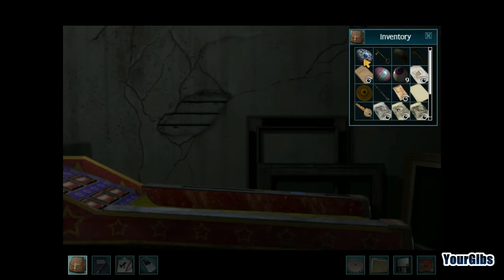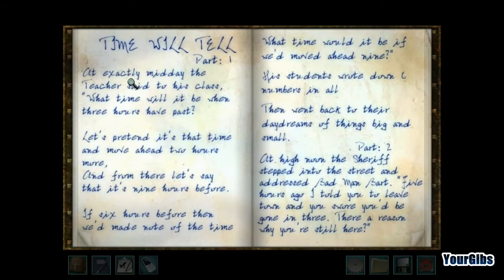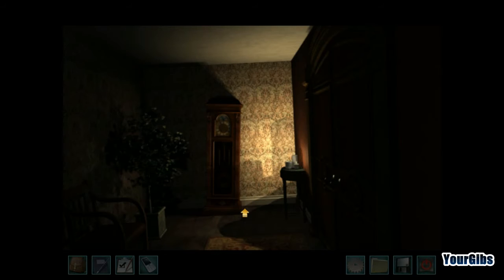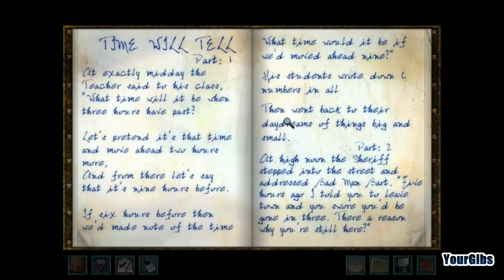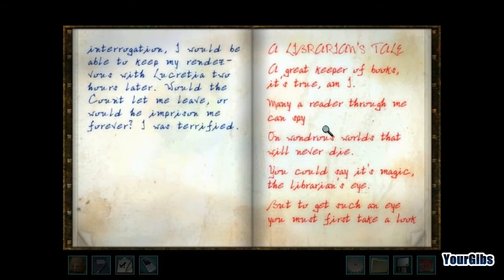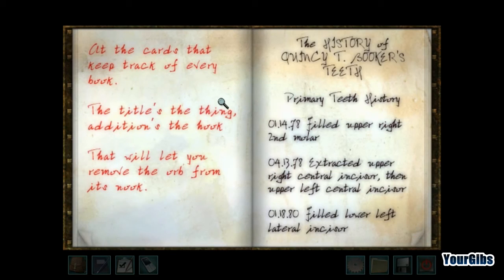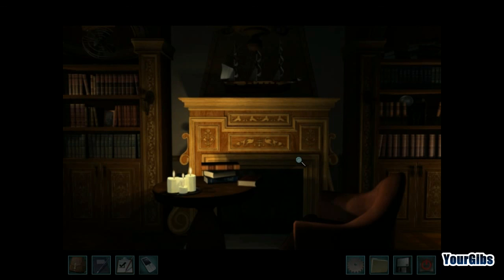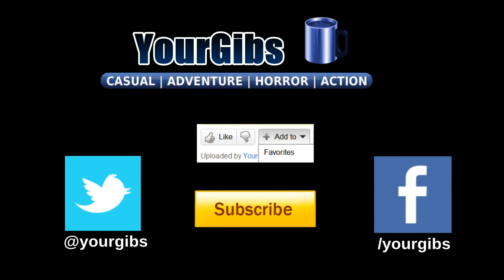Nancy Drew 17: Legend of the Crystal Skull [08] w/YourGibs - COLLECTING CREEPY EYEBALLS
Nancy Drew: Legend of the Crystal Skull let's play walkthrough gameplay
GIVE A LIKE FOR NANCY DREW SOLVING MYSTERIES IN NEW ORLEANS?

Part 8, COLLECTING CREEPY EYEBALLS

Let's Play ♦ Nancy Drew 17: Legend of the Crystal Skull (Senior Detective) walkthrough with YourGibs commentary gameplay

STORY:
Bruno Bolet was the proud owner of the "Whisperer," the Crystal Skull rumored to protect its holder from almost any cause of death - except murder. When Bruno passed away, his nephew Henry came to wrap up his affairs, but he couldn`t find the skull among the clutter of the creepy Bolet manor. You`ll need to team up with Nancy`s best friend Bess Marvin to find this mystical artifact before it falls into the wrong hands!